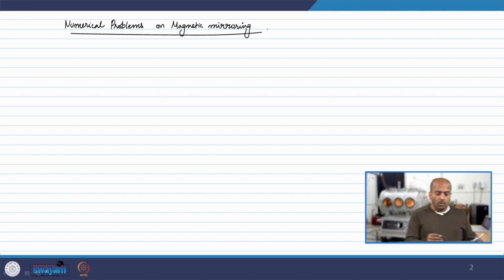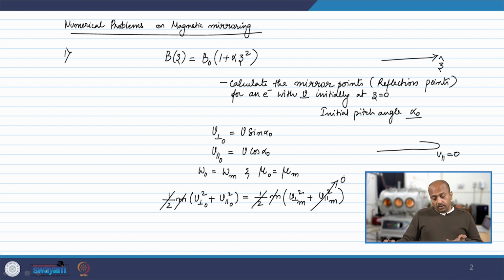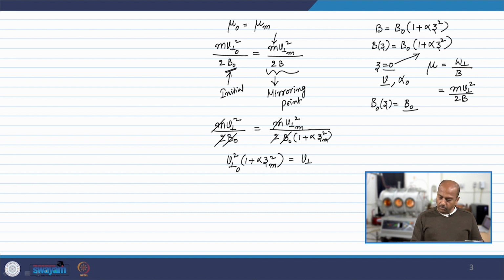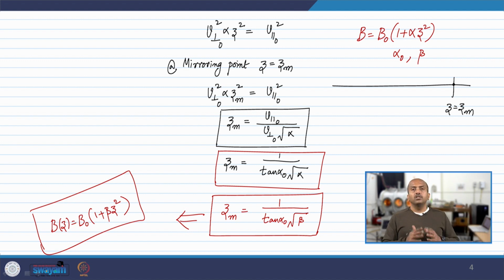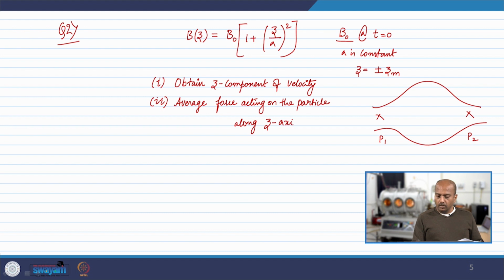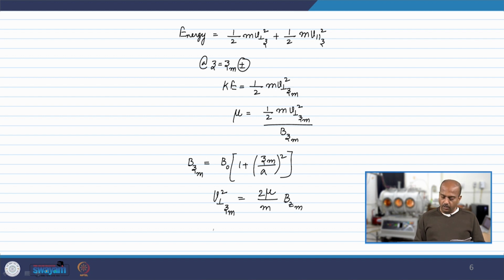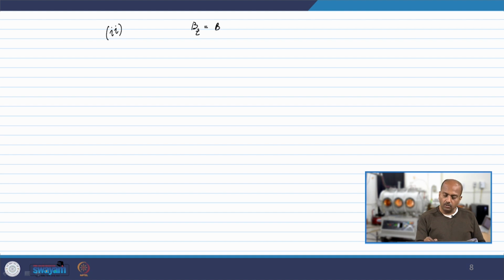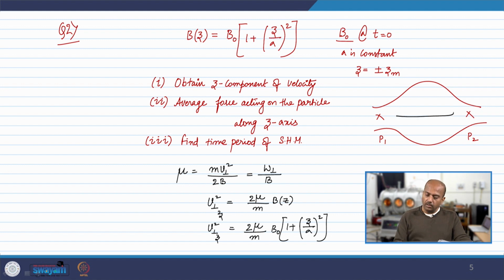Lecture 26: Magnetic Mirroring - IV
A few numerical problems for magnetic mirroring have been considered in this lecture. These numerical examples will greatly aid learners' comprehension of the idea.